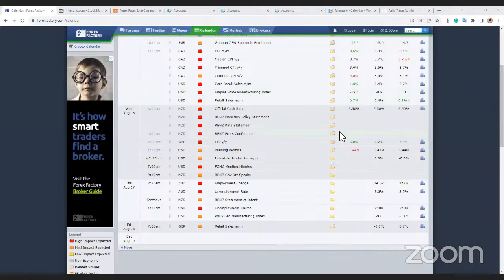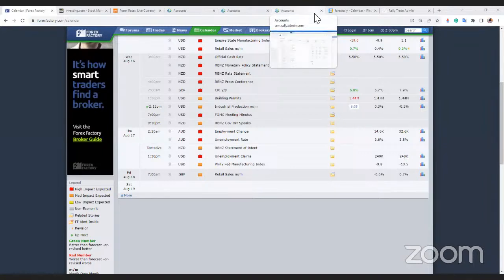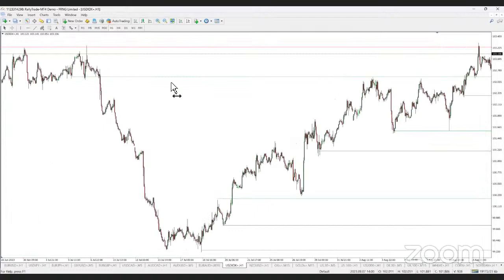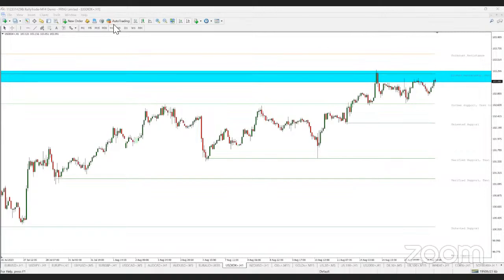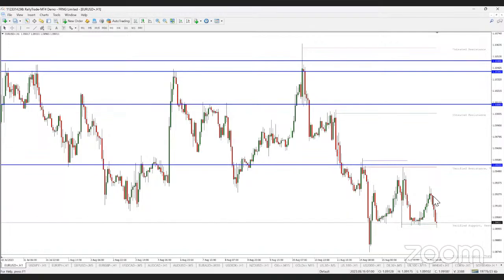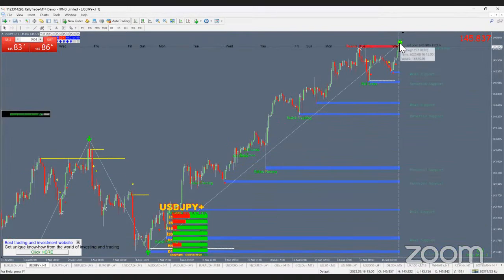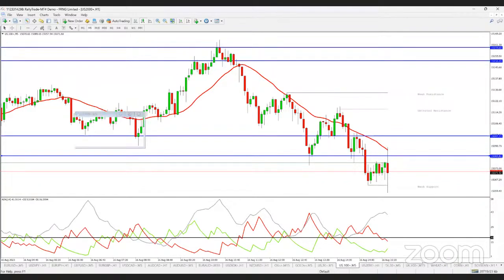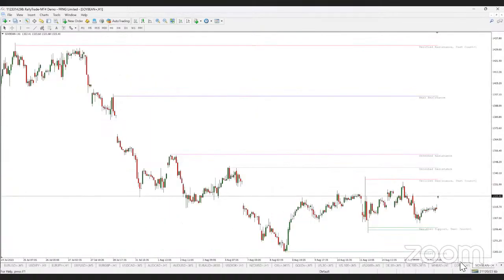Rally Trade - Afternoon Live Session